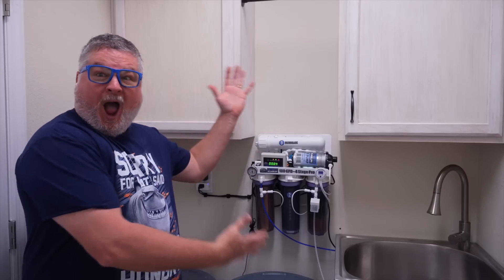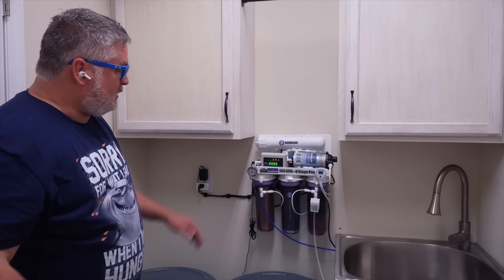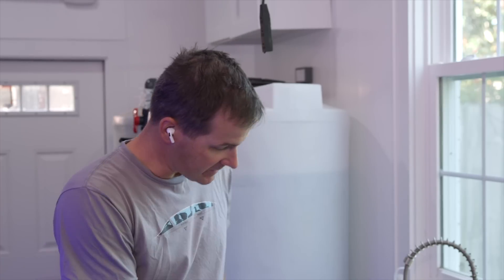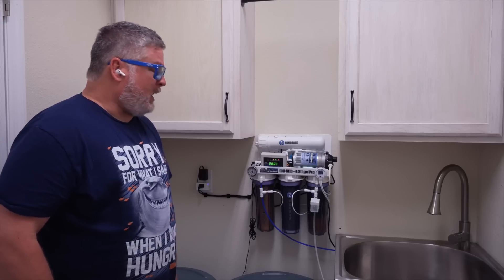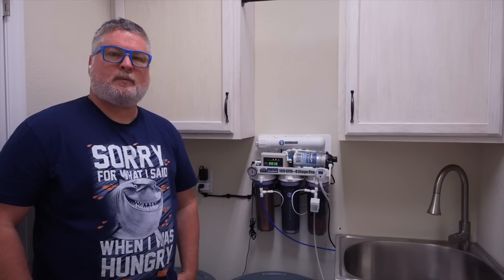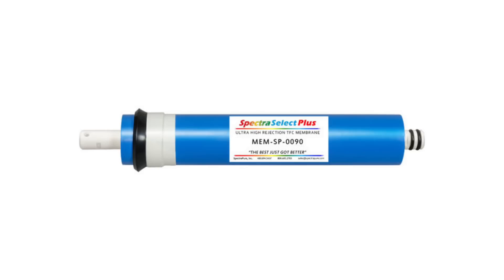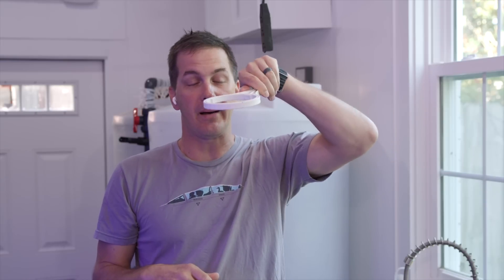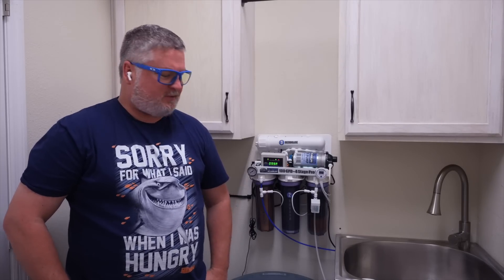RODI PREVENTATIVE Maintenance - Newbie Tank Build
In this episode of our Newbie Tank Build series, we'll review the readings from Jimmy's TDS meter and discuss how a newbie reefer can tell when it is time to change the membranes in your RODI unit. We'll also share some preventative maintenance tips as well as how to clean your mixing pump.
► Premium CATION Charged Bulk Deionization Resin (Color Changing) RODI (1.4 lbs) Refill Bag